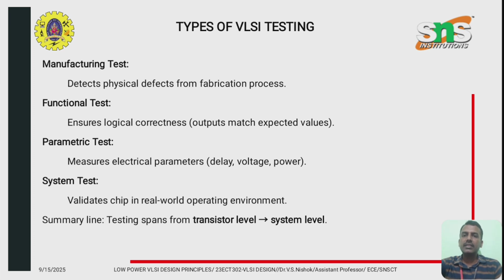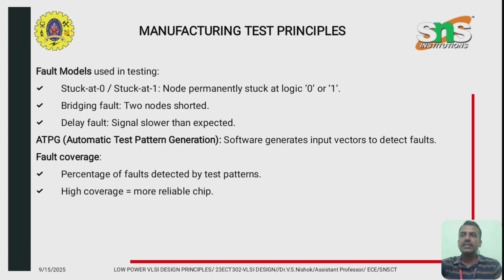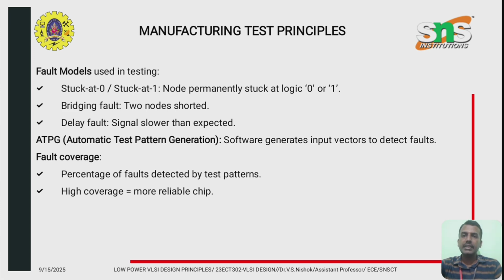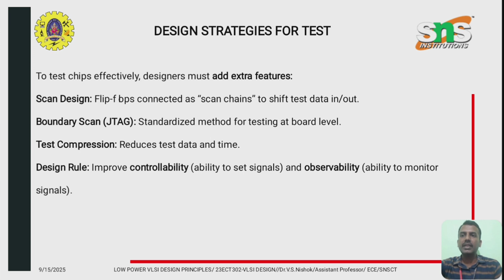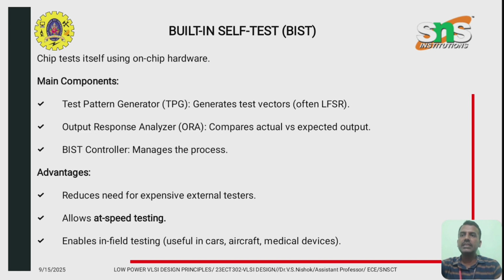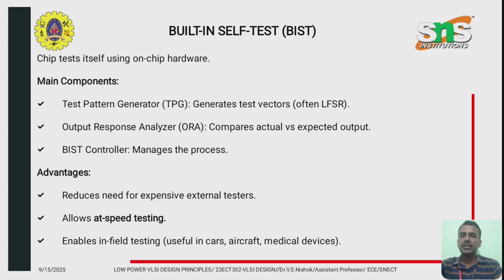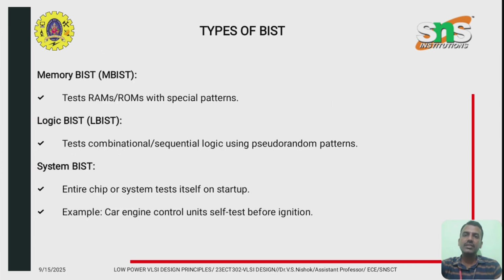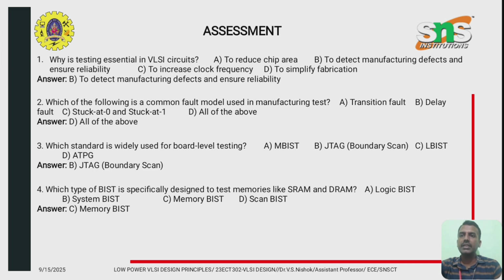DFT & BIST | VLSI | SNS INSTITUTIONS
This video provides a basic introduction to Testing Techniques in VLSI, an essential concept in chip design and verification. It explains why testing is important in detecting manufacturing defects and ensuring circuit reliability. The content is kept simple and beginner-friendly for students and learners new to VLSI testing. Real-world applications and the role of testing in large-scale integration are highlighted. This video is part of our VLSI playlist aimed at building strong fundamentals step by step. Perfect for engineering students, electronics learners, and VLSI beginners.